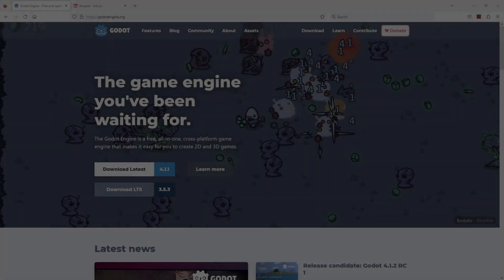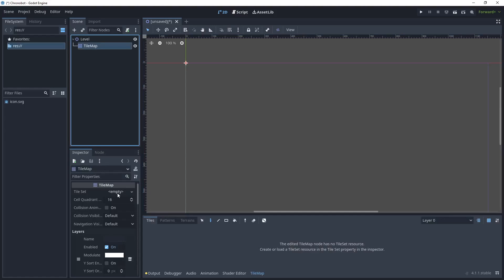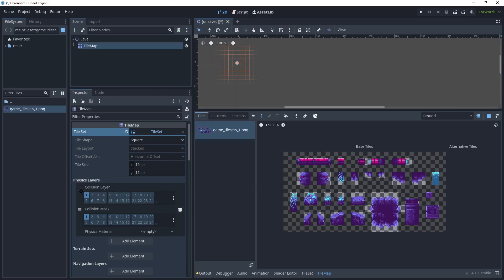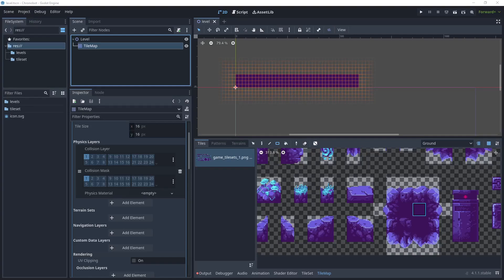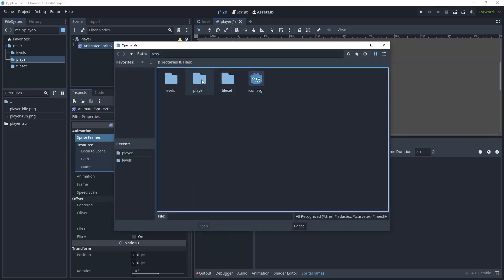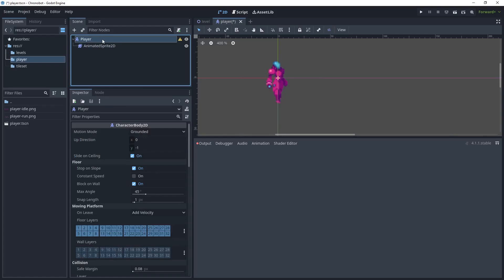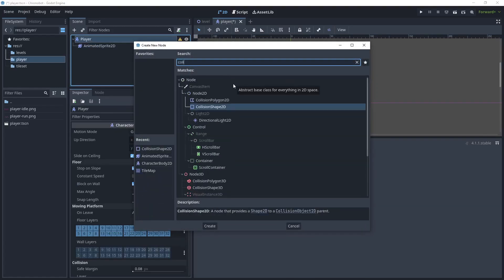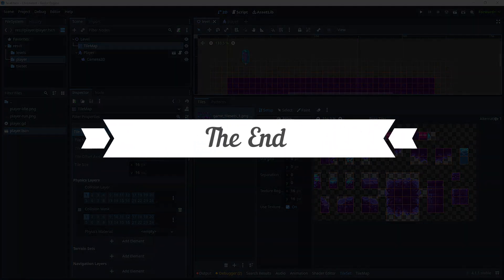Game Project Setup and Player Animations - Godot 4 Tutorial - Pt 1- 2D Platform Game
Part 1 - This tutorial will teach you how to create a very simple tilemap for your player character with player animations idle and run.   This tutorial will help you get started with creating a 2D platform game using the Godot game engine.

Legacy Collection\Assets\Packs\warped-Caves

🎬 Video Chapters
0:00 - Introduction
0:30 - Game assets
0:43 - Create Chronobot game project
1:41 - Create a simple game tilemap and platform for the player characters
3:45 - Adding a physics collision box to the tile
5:43 - Create the player CharacterBody2D node scene with animations
9:36 - Change the texture renderer for pixel games